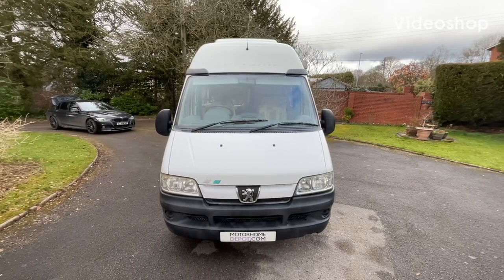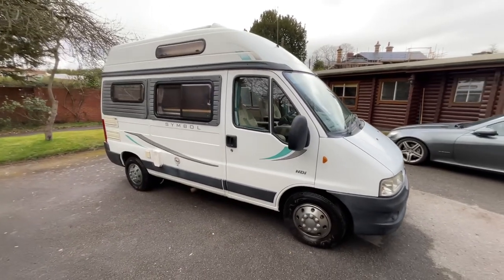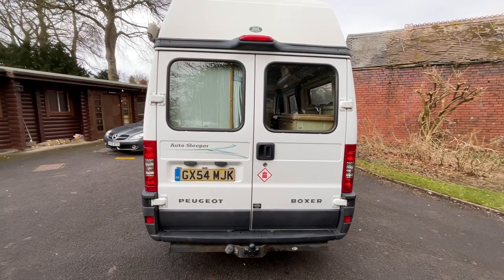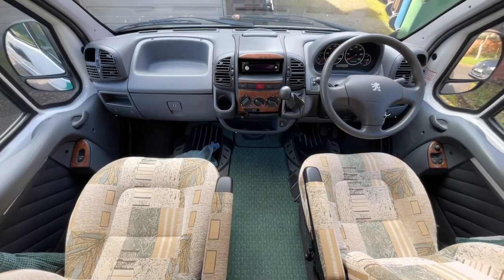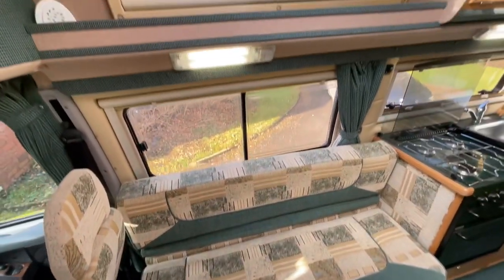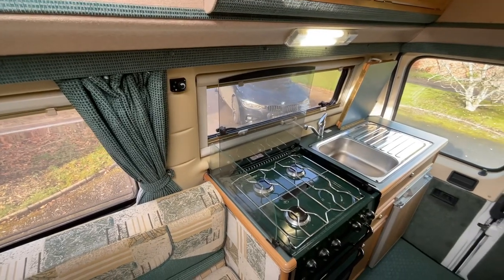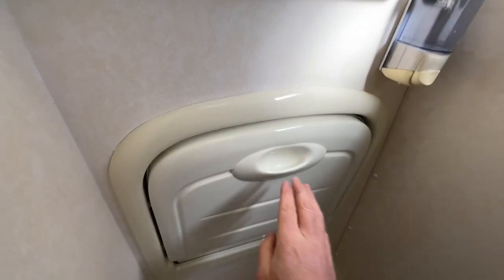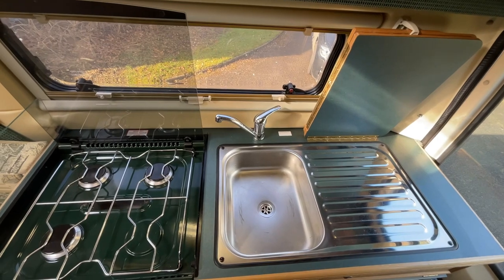2005 Auto-Sleepers Symbol